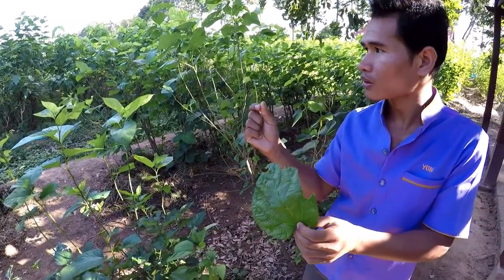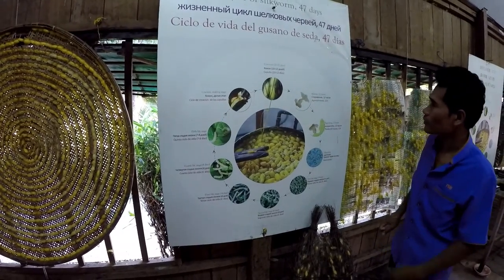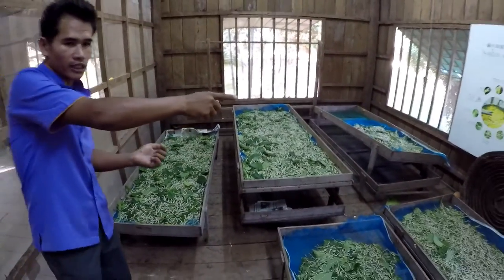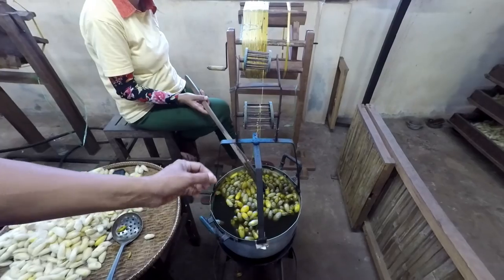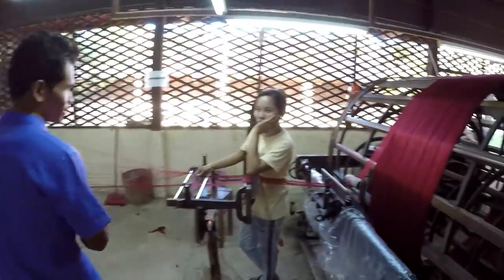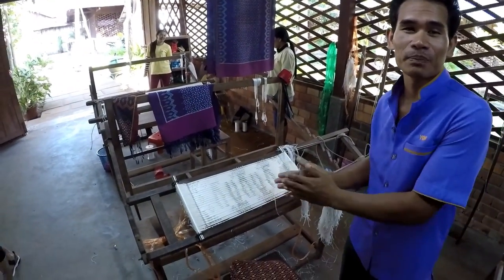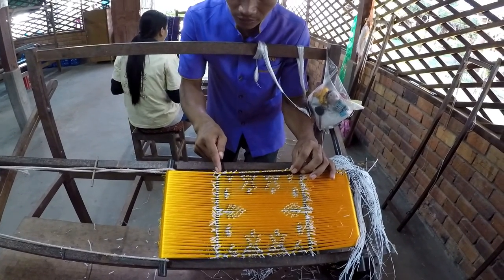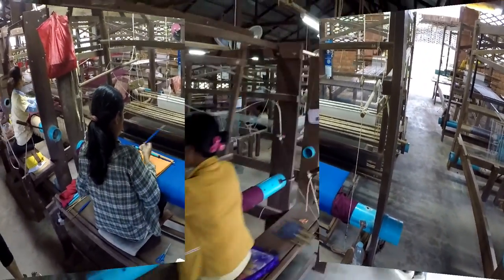Angkor Silk Farm Tour, Puok District, Siem Reap, Cambodia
This is a tour through the Angkor Silk Farm in the Puok district in Siem Reap, Cambodia. It shows the process of growing silk worms, cultivating the silk, and then converting it into threads that are weaved by hand into patterns.